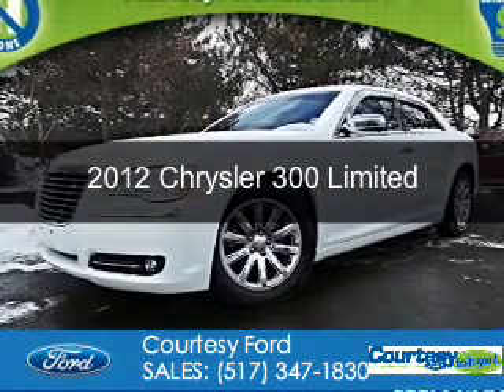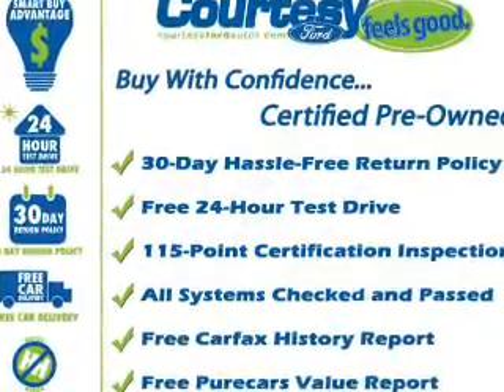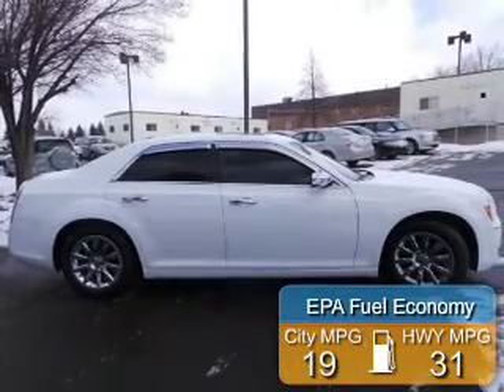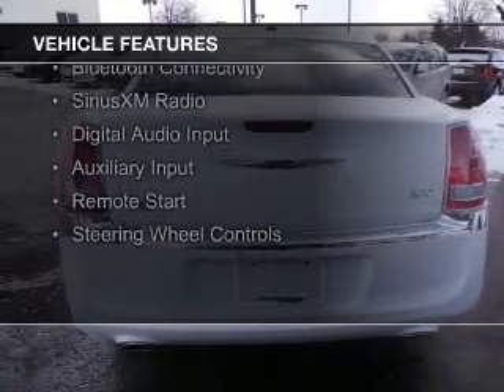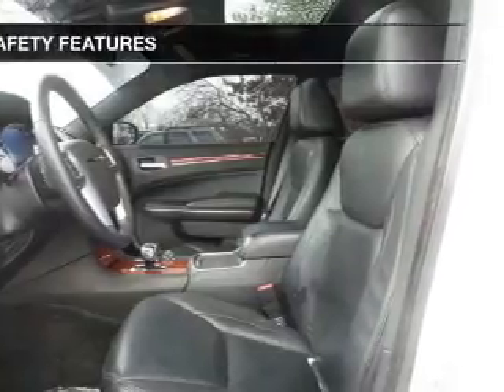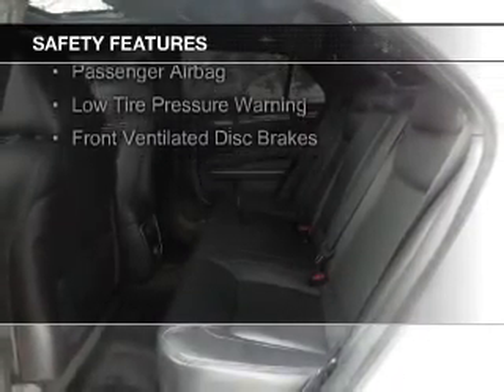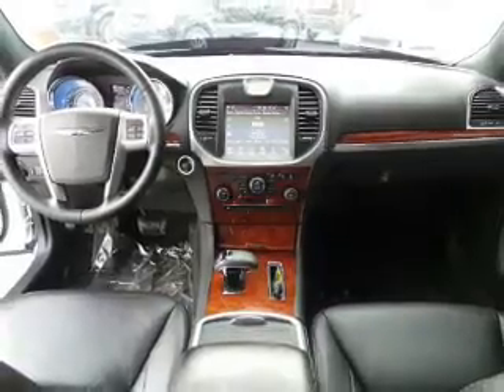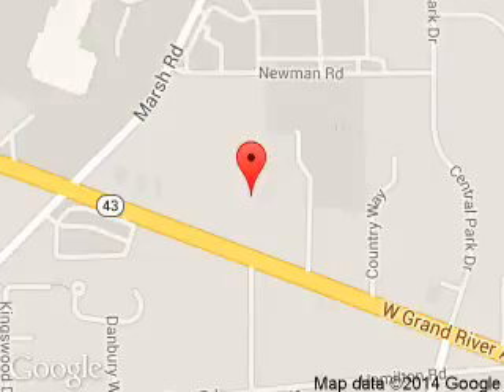2012 Chrysler 300 - Okemos MI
Phone:
Year: 2012
Make: Chrysler
Model: 300
Trim: Limited
Engine: 3.6 liter 6 cylinder 24 valve
Transmission: 8-Speed Automatic
Color: Bright White Clearcoat
Mileage: 34902
Address:
1830 West Grand River Ave.